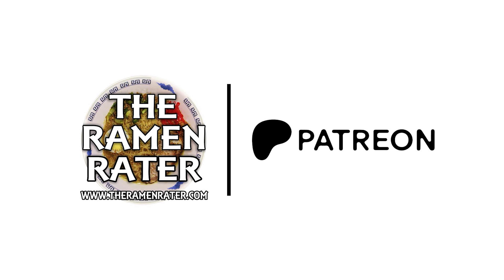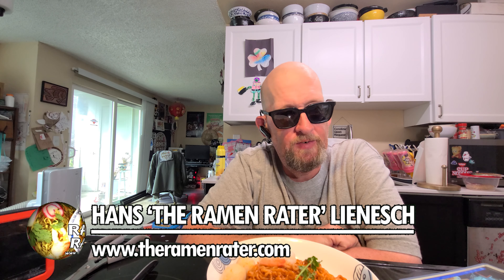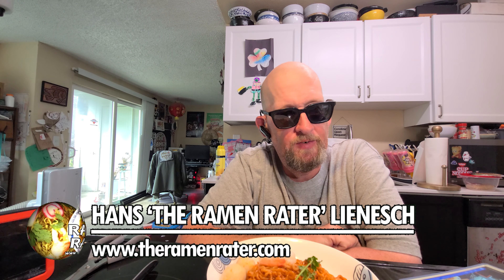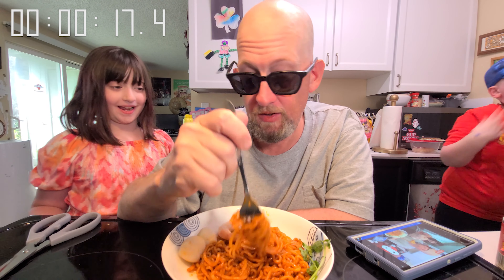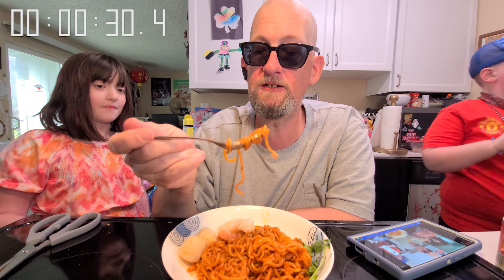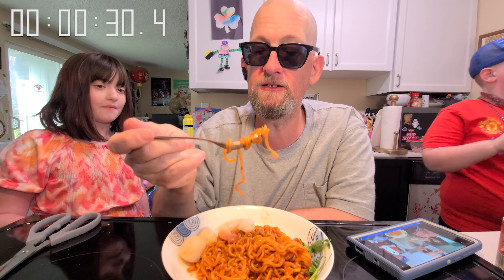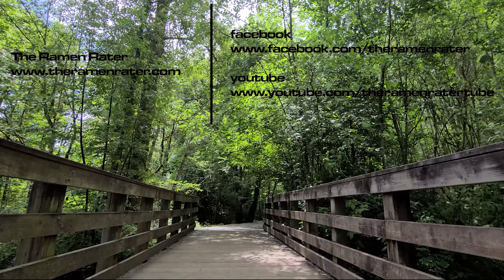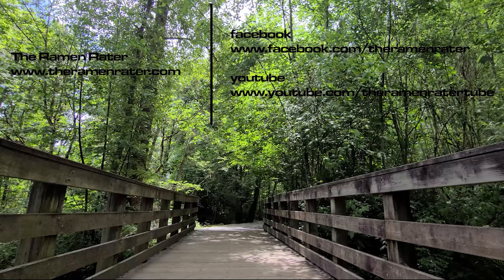Acecook SiuKay 7-Level Spicy Instant Ramen Noodles Seafood Flavor - Professional Mukbang